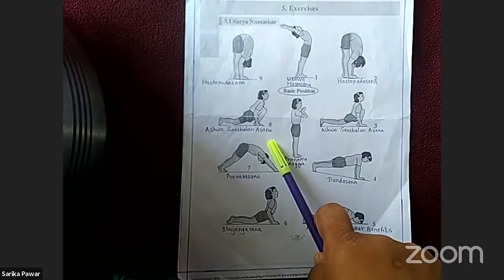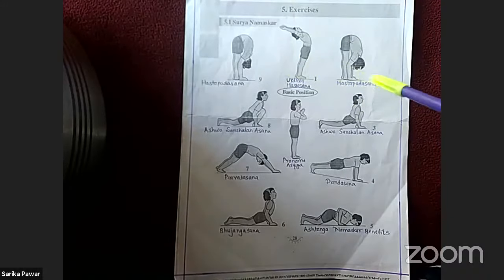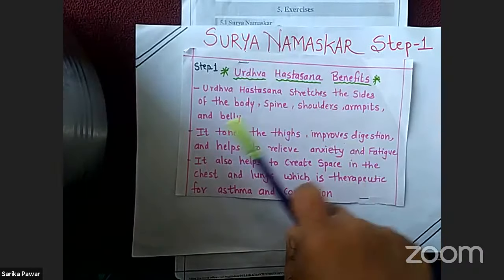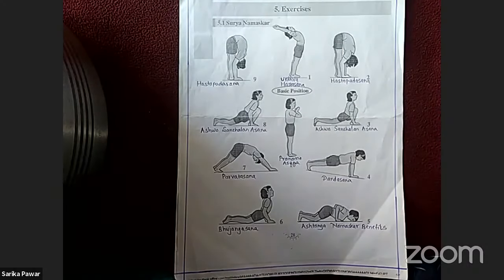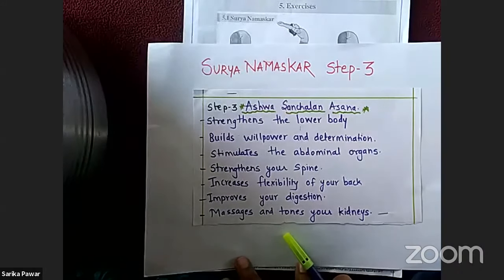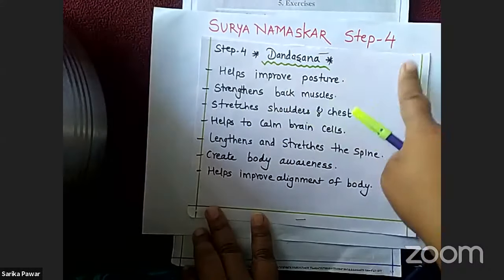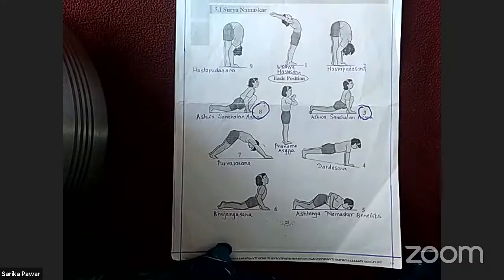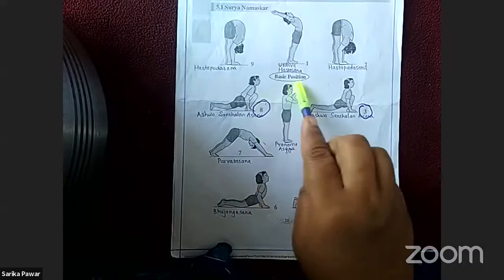Exercise By Sarika Pawar PLay Do Learn Std First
MCGM#

Lecture topic :- Exercise
Teacher :- Mrs.Sarika Pawar

CNO :- Mr. Sandipan Ghule And Shivaji Chavhan